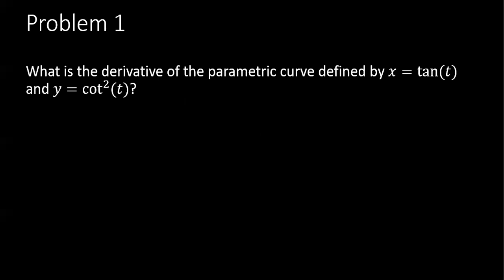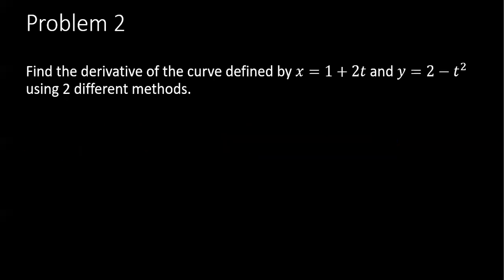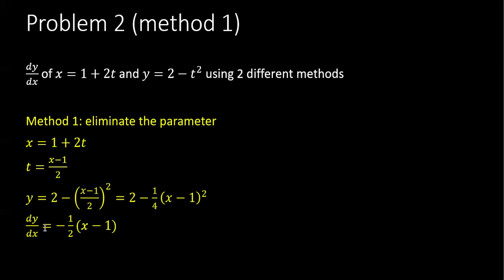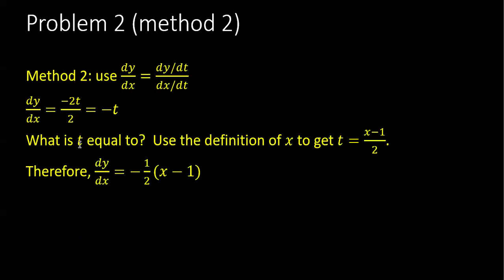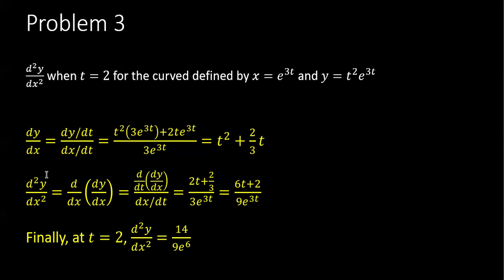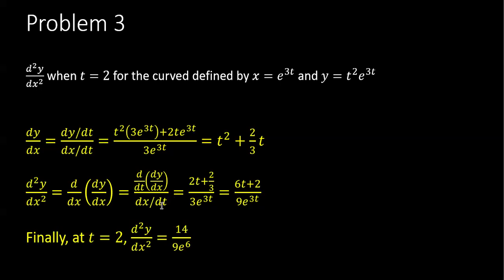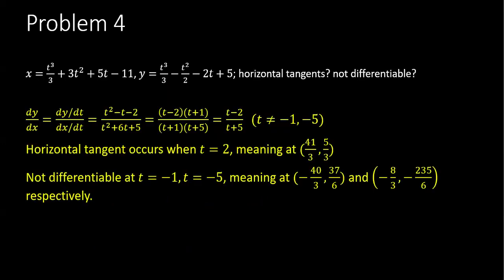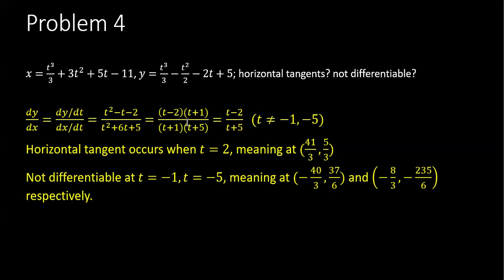[AP Calc BC] Parametric derivatives practice problems (Petersons)